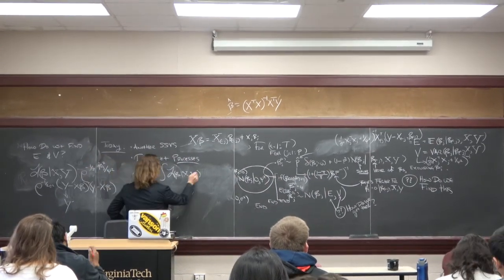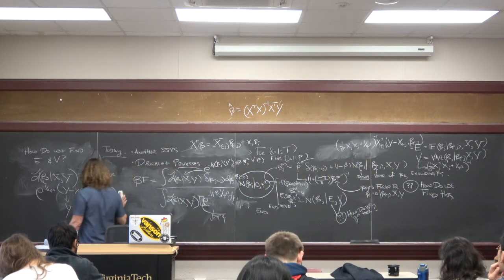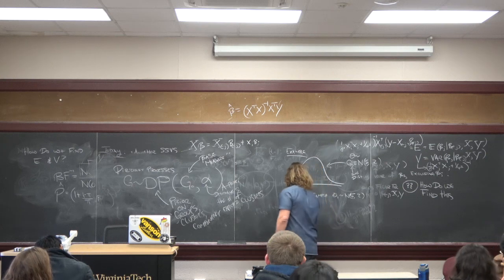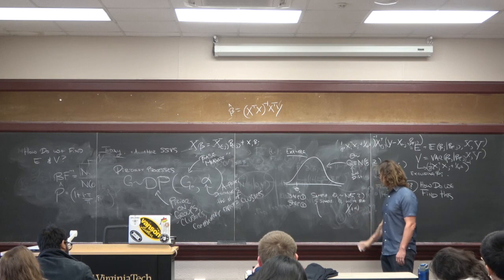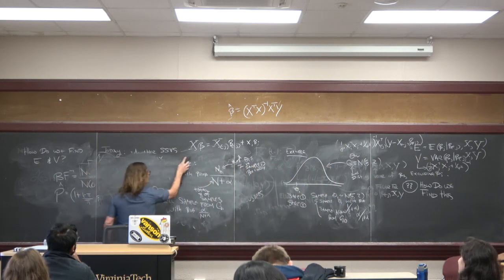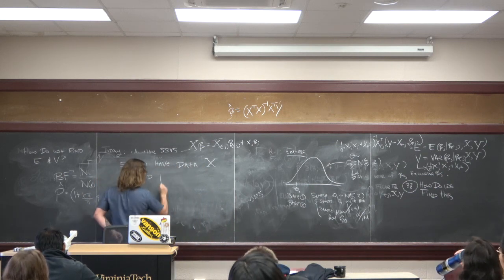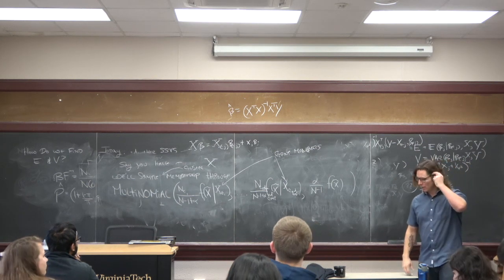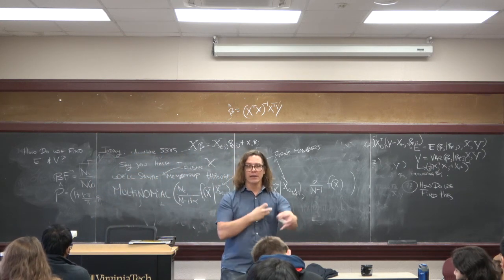Bayesian Statistics 12112019